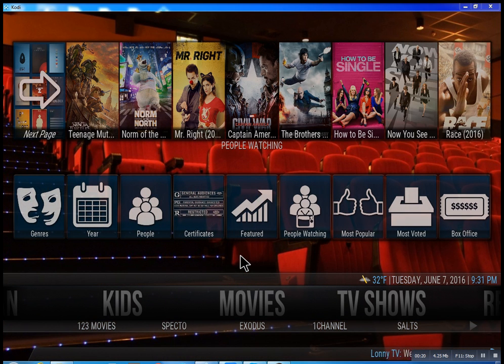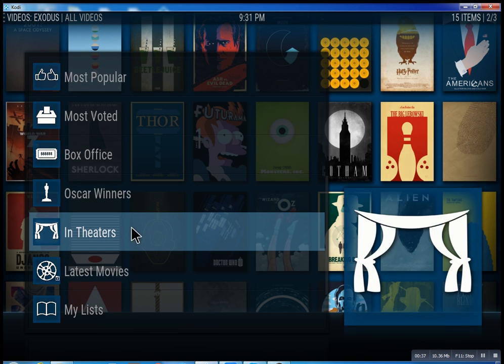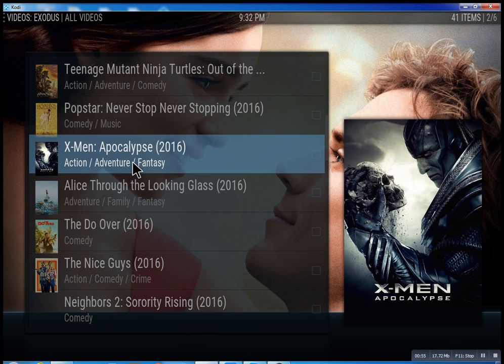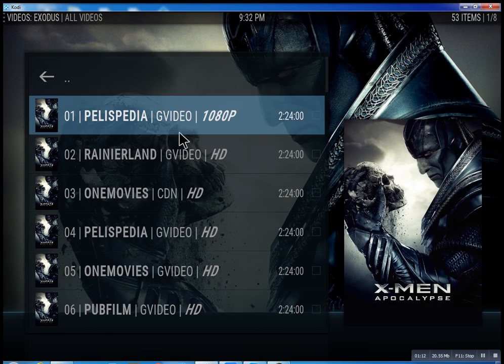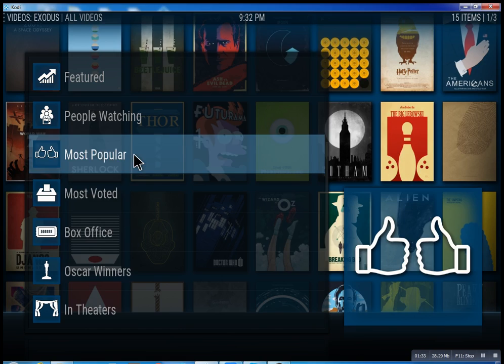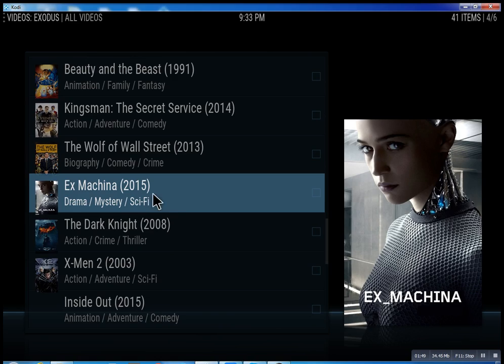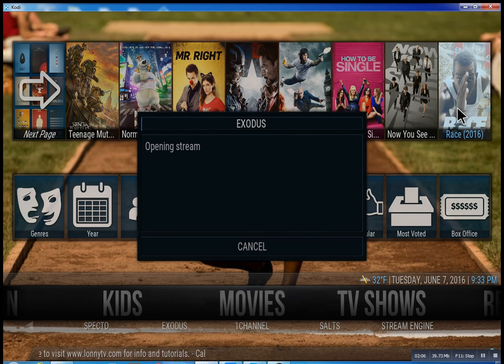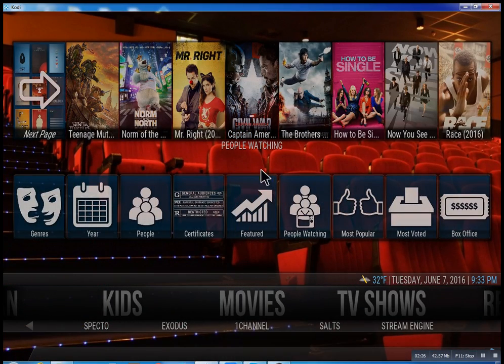Kodi Firesticks Ocean Beach NY Lonnytv